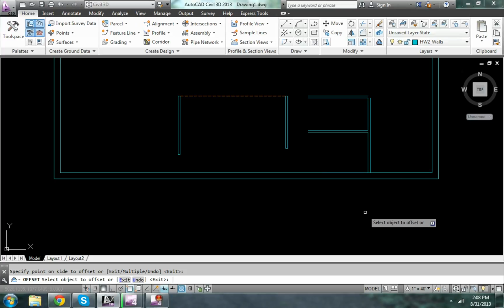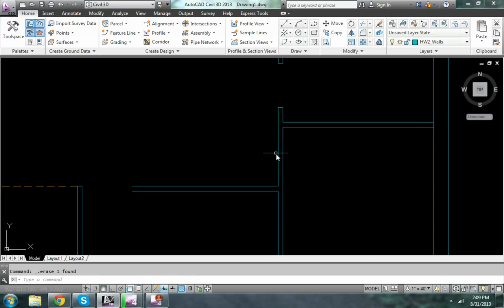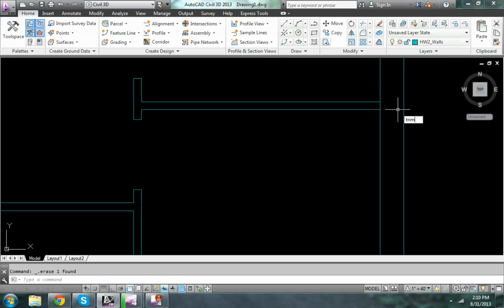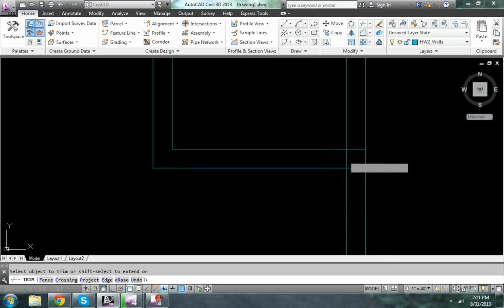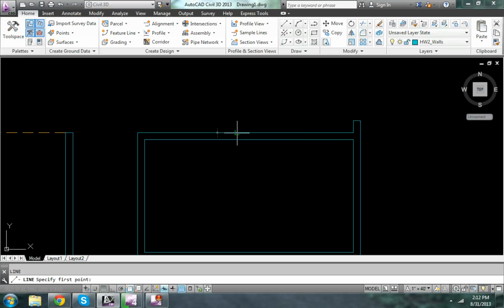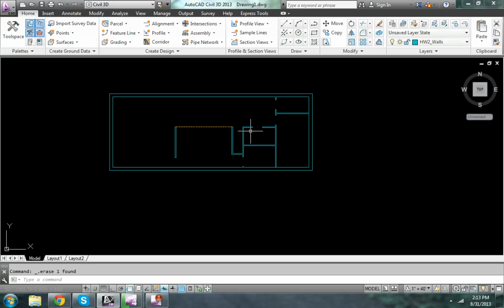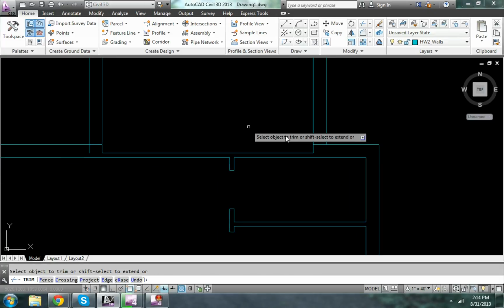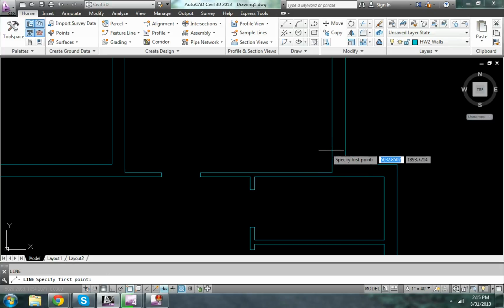ENGE 2824 HW2 House building